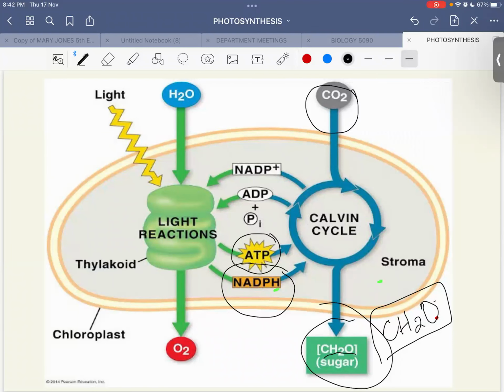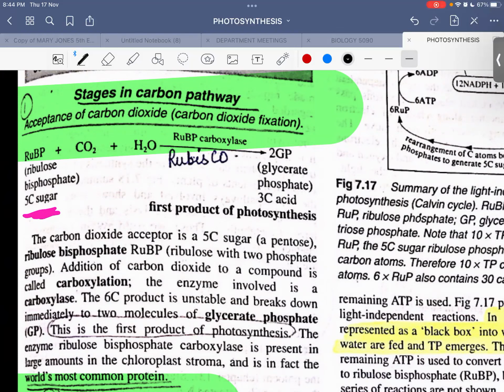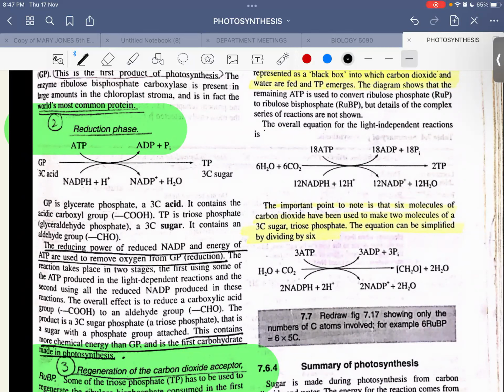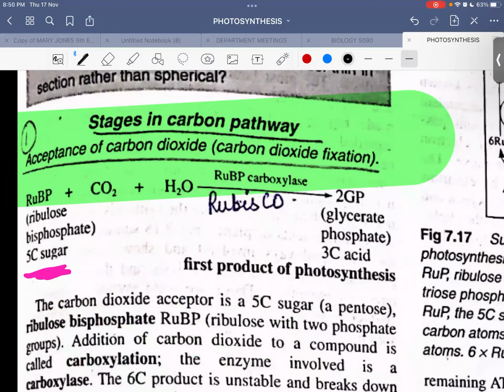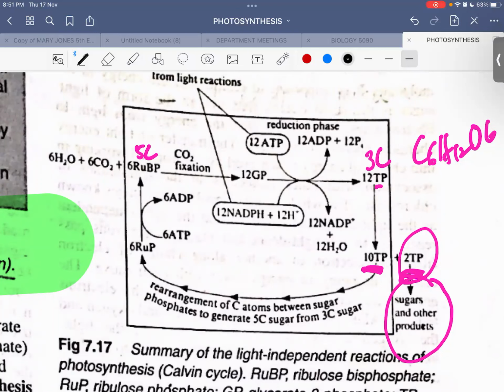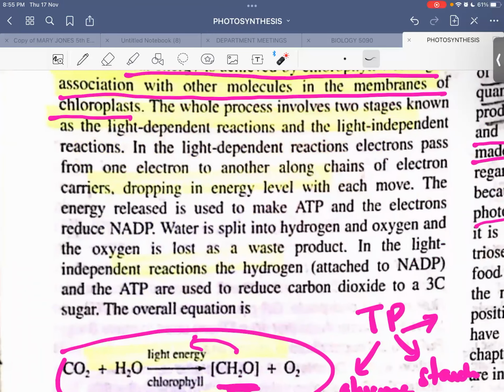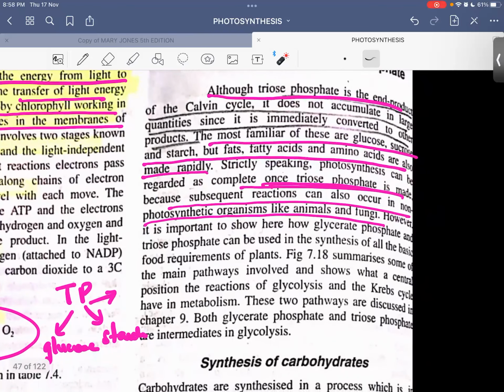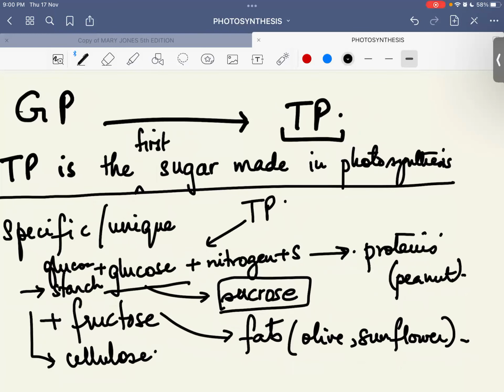Calvin Cycle | 9700/A2 Level Paper 4 | Biology with Dr Lakho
cyclic and noncyclic photophosphorylation
light dependent reactions
calvin cycle
photolysis, photoactivation and atp
correlation
crispr
domains and kingdoms
Molecular Comparison
random and systematic sampling
spearman
spearman rakn
spearman rank
t-test
sampling
biodiversity
link reaction
krebs cycle
glycolysis easy lecture
mitochondrion
glycolysis bio
glycolysis a level bio
A2 bio
a2 biology
gene interaction
genes bio
gene a2
genes A2
9700 paper 4
bio
bio easy
biology
sir
teacher
dr
dr akho
lakho
dr lakho
bio simplified
best teacher
top teacher
bacterial cells
specialized cells
special cells
plant cells
cell intro
how to learn bio
biology
bio cellls
bio cells
bio
plant cells
cell intro
biology
bio cellls
bio cells